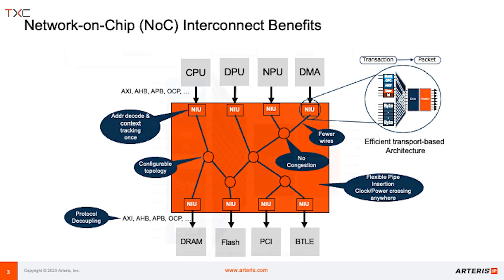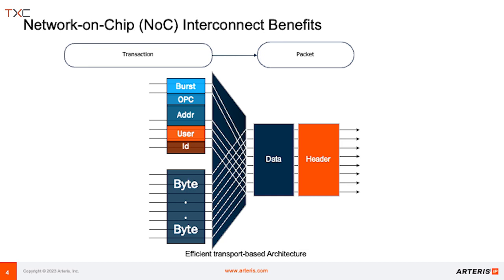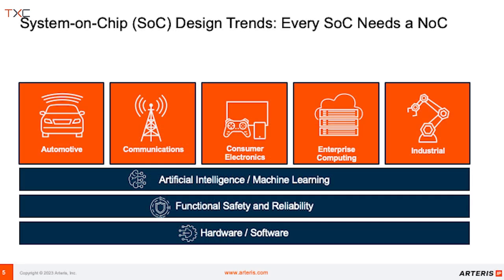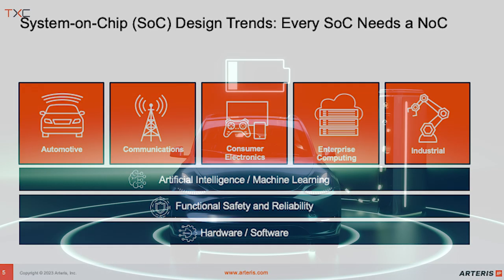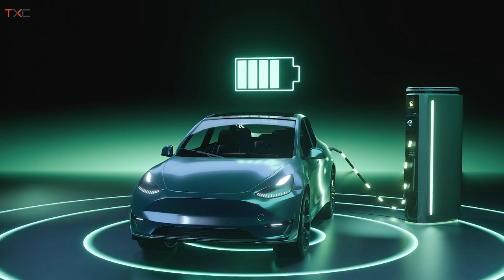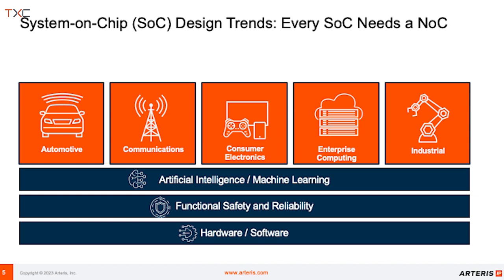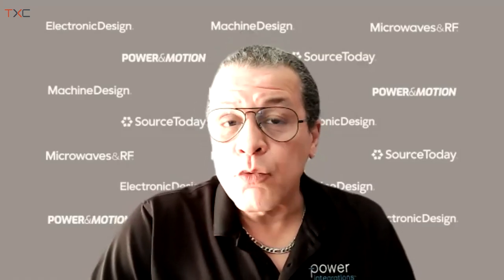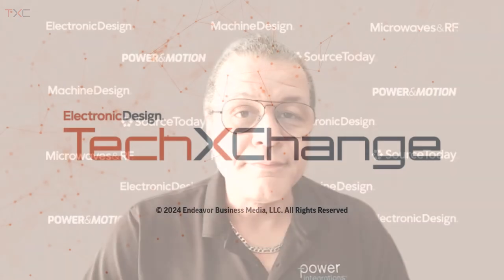Advanced SoC Development Using Next-Generation IP Integration Tools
Network-on-Chip (NoC) interconnect IP and SoC integration technology enable higher product performance with lower power consumption and faster time to market.
@arterisinc's NoC architecture can result in improved SoC performance, power, silicon area, and faster engineering development times.